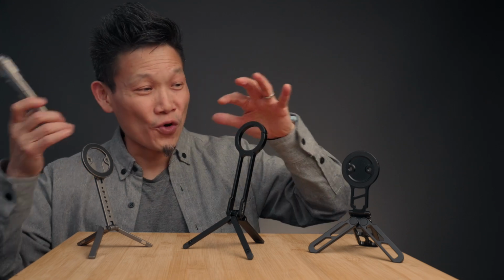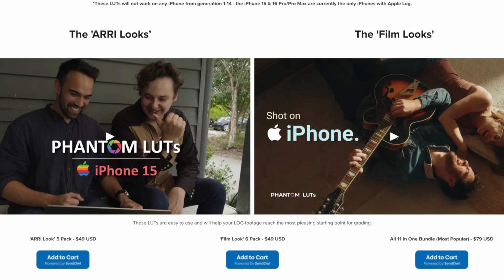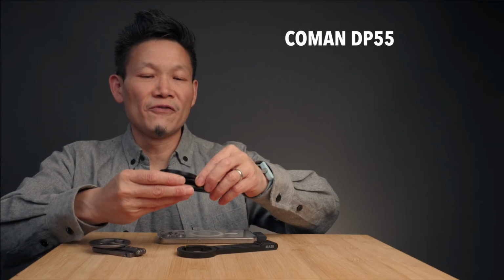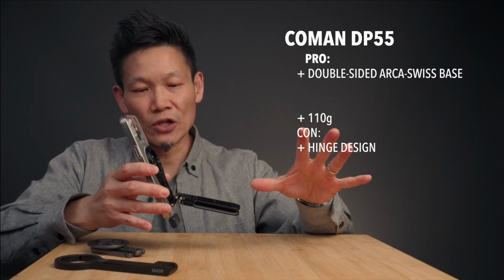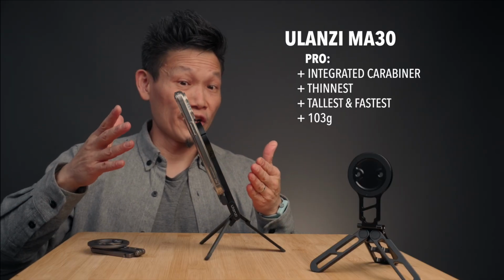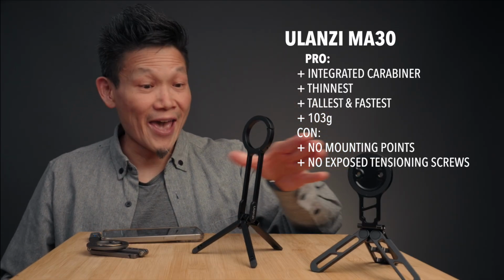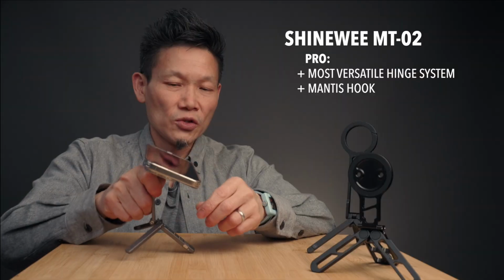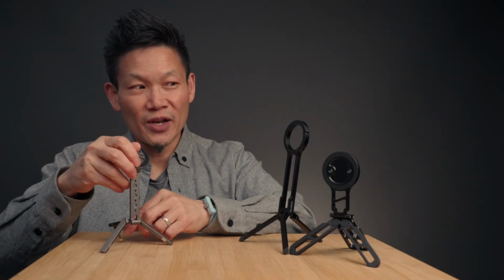The PERFECT MagSafe Pocket Tripod Doesn't Exist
00:00 - Intro
00:33 - Why it matters
00:46 - TIP: iPhone LUT to match FX3 Footage
01:14 - Requirements
01:50 - 1. Coman DP55
02:54 - 2. Ulanzi MA30
04:36 - 3. Shinewee MT-02
05:46 - Making the Perfect MagSafe Travel Tripod
06:19 - Wrapping Up

ULANZI MA30:
Verdict: Thinnest and with Integrated Carabiner makes for the easiest EDC.
Buy the Ulanzi MA30 at:
Amazon US
Amazon CA

SHINEWEE MT-02
Verdict: The lightest with an innovative hook design and integrated 1/4-20 taps, making it the most versatile.
Buy the Shinewee MT-02 at:
Amazon US
Amazon CA

COMAN DP55:
Verdict: Best for Arca-Swiss Tripod use.
Buy the Coman DP55 at:
Amazon US
Amazon CA Amazon.ca

NOTE: if links are missing in the website above, turn off your Ad Blockers and they should magically appear :)

--- NOTSO FINE PRINT ---

As affiliates, we get a small percentage of qualifying purchases you make with the links on our website but rest assured you won't pay a cent more than buying it elsewhere on the world-wide-web. THANK YOU for starting your shopping off with our links!